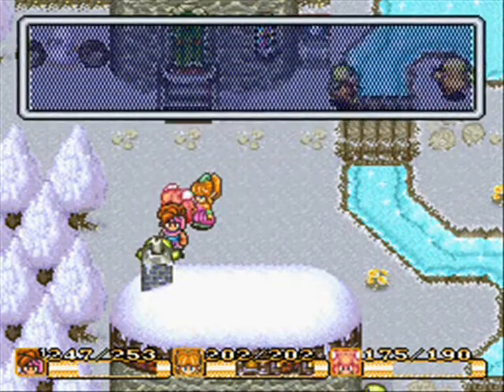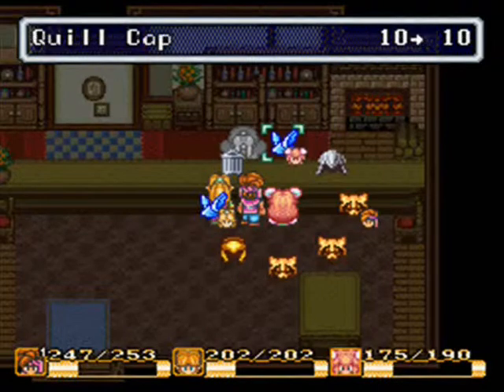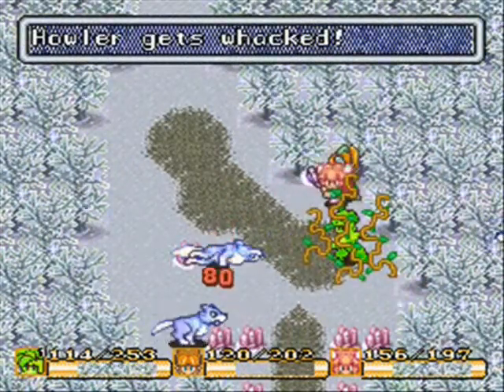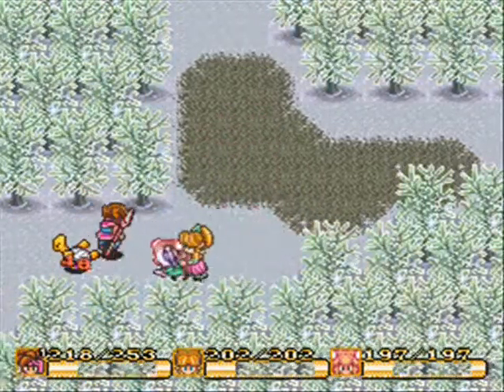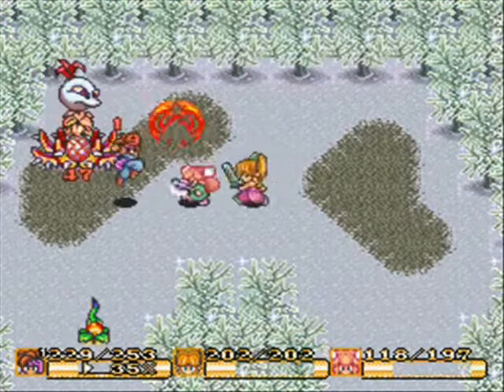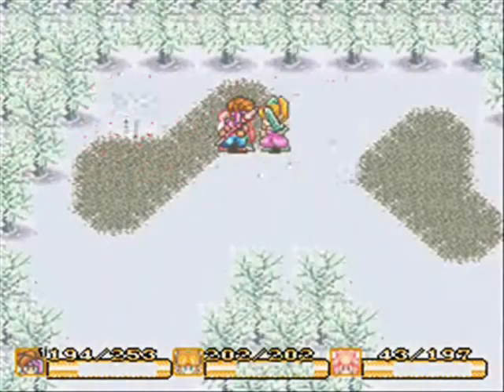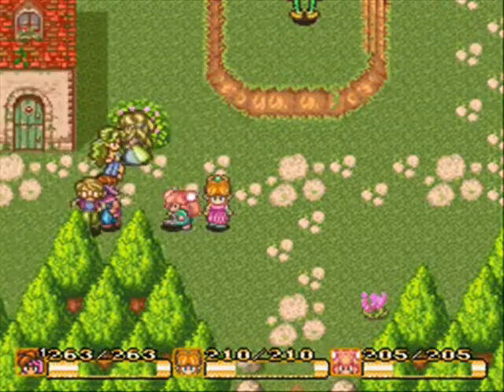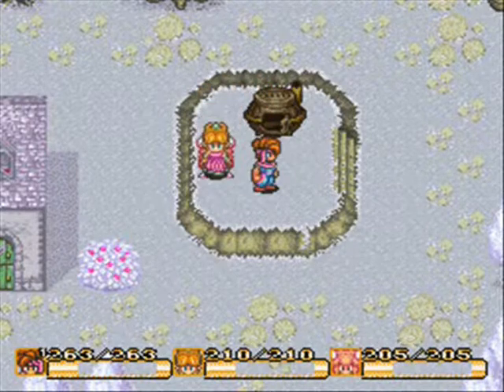Let's Play Secret Of Mana Part 13 - Oh Look, It's Rudolph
We start off in the Ice Country where we meet Rudolph the red nose reindeer and our old friend Tropicall... Boreal Face.